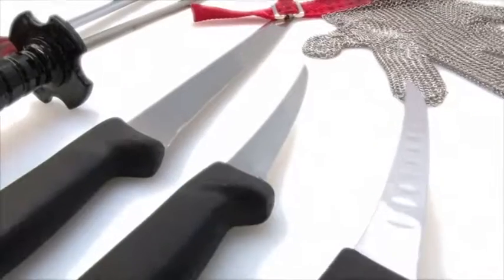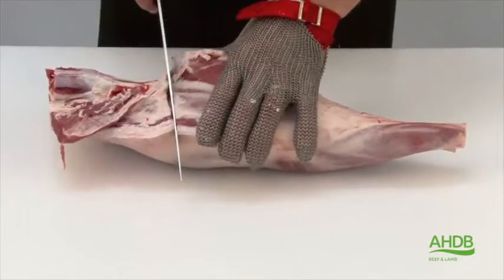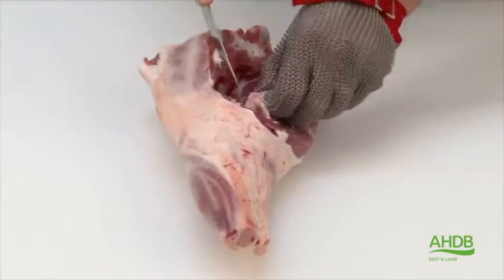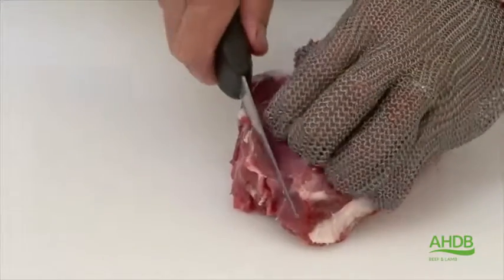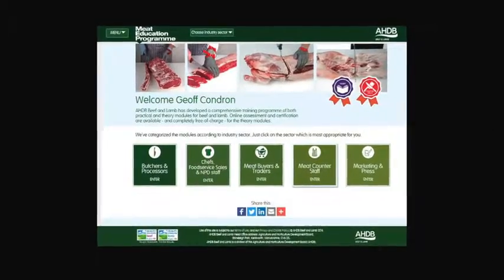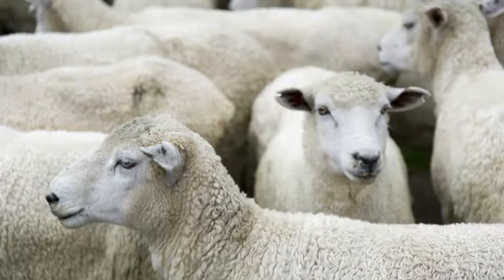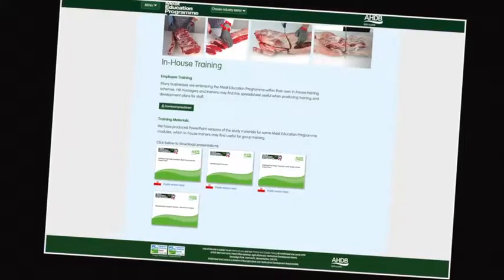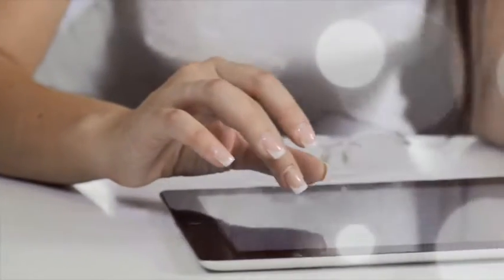How to cut Leg Joints - Whole leg (C)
Meat butchery and seam cutting demonstration of Leg Joints - Whole leg (C) by AHDB's master butcher, Dick van Leeuwen.